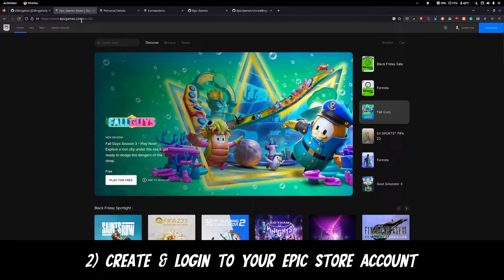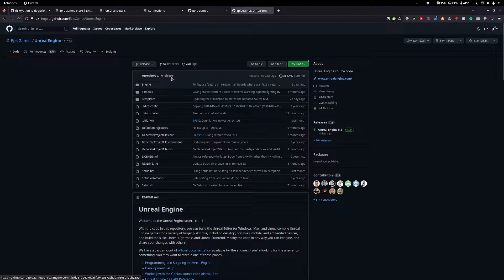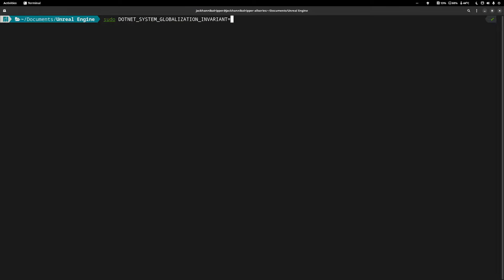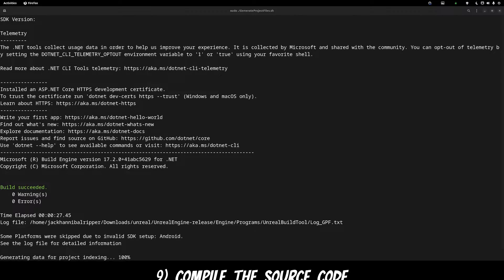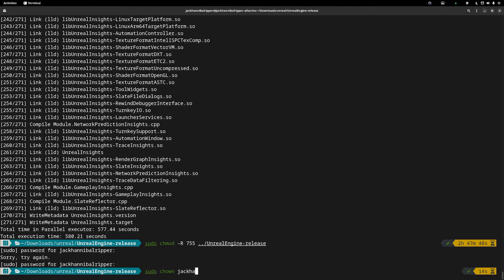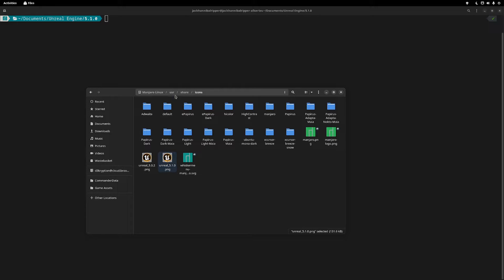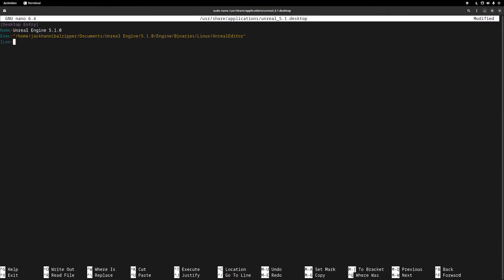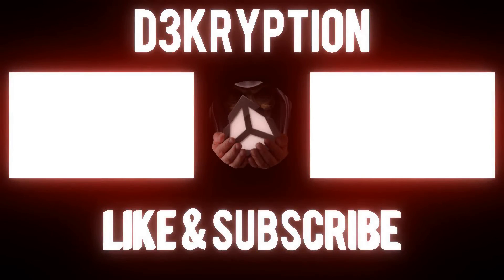How to install Unreal Engine 5.1 on Linux (Manjaro)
Here is a quick tutorial on how to install Unreal Engine 5.1 on a Linux distro. I'm using Manjaro specifically but it should work on most distros.

You might need to install:
xorg-fonts-misc

In order to display some errors in English :)

Tutorial Links:
 Epic Documentation for installing Unreal (4 still works the same with minor changes):

My Specs:
 OS:
  Manjaro Linux

 RAM:
   16GB

 DAC:
   Behringer UMC22

 Keyboard:
  Black Widow 2014 Stealth

 Mouse:
  Logitech G403

0:00 - Intro
0:09 - GitHub
0:13 - Epic Games
0:22 - Link GitHub to Epic
0:40 - Epic Games GitHub Page
0:56 - Download
1:04 - sudo ./Setup.sh
1:10 - sudo ./GenerateProjectFiles.sh
1:18 - Lib ICU Error
1:38 - AUR Repo
2:02 - sudo make
2:20 - sudo chmod -R 755 ../UnrealEngine-release
2:43 - sudo chown user:group ../UnrealEngine-release
2:51 - Start Unreal
3:05 - Desktop file
4:18 - End